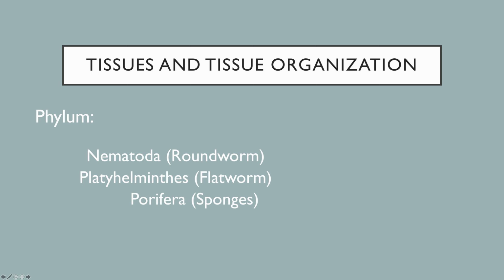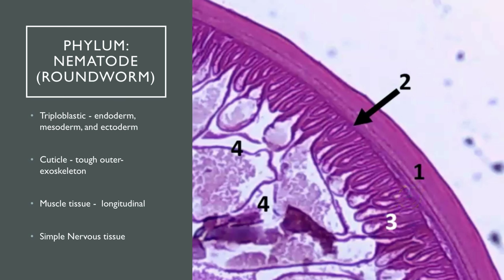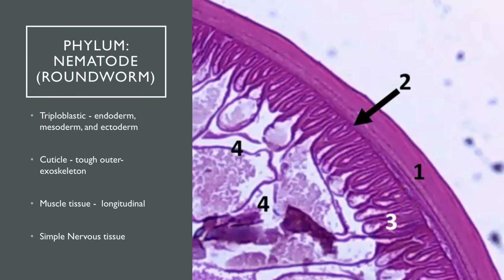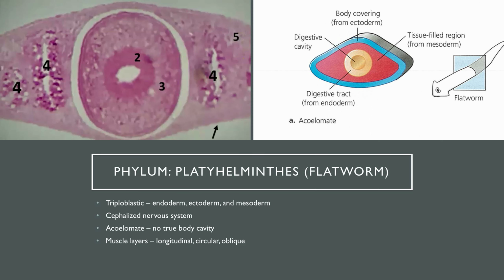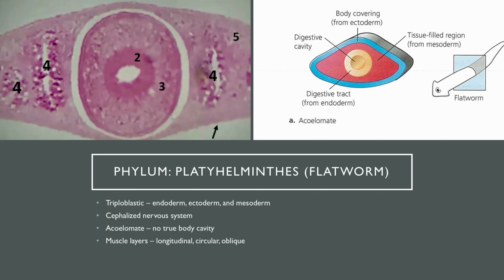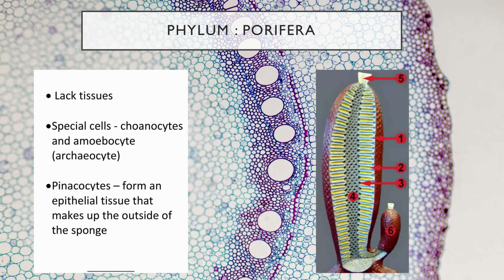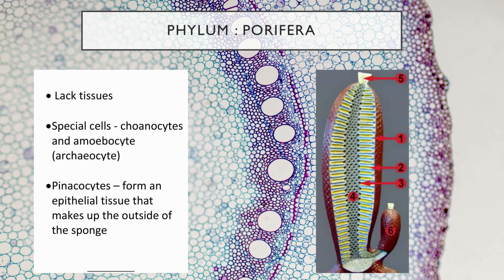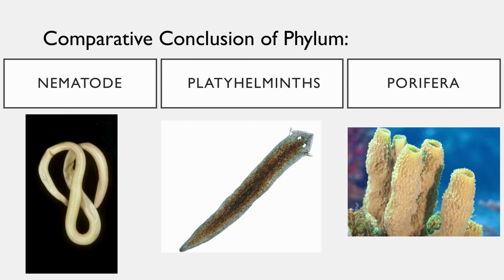phylum final project